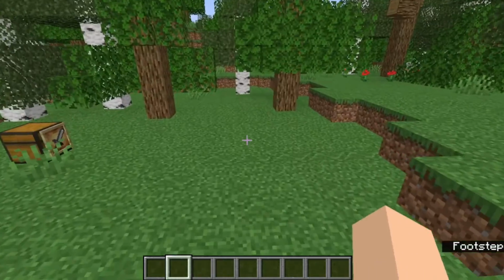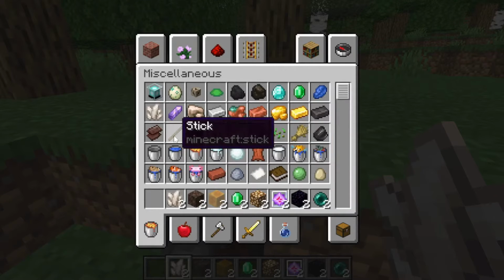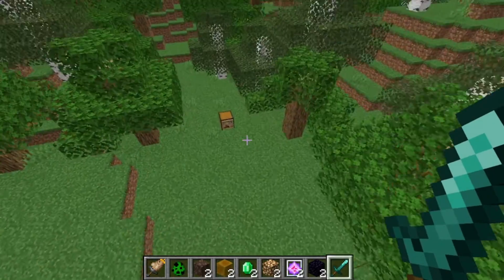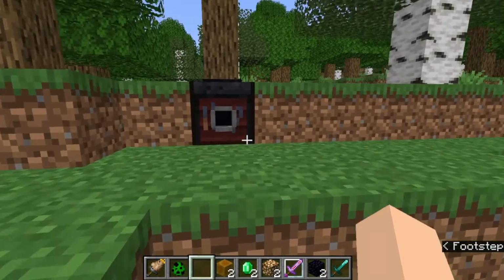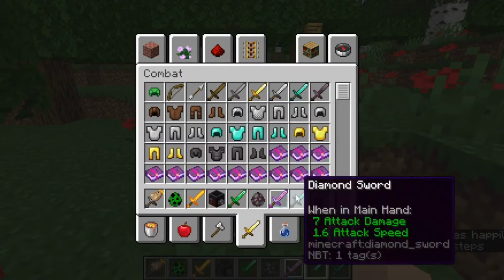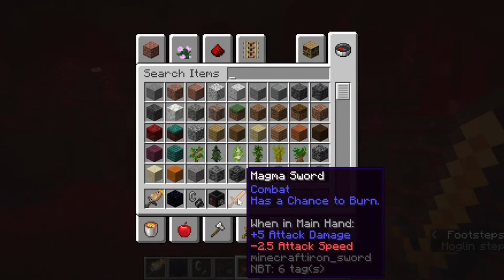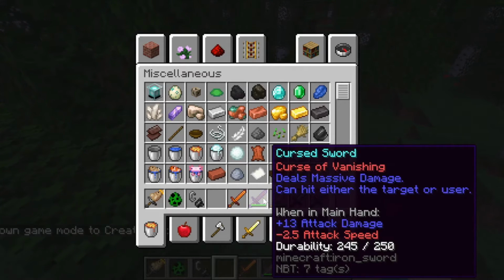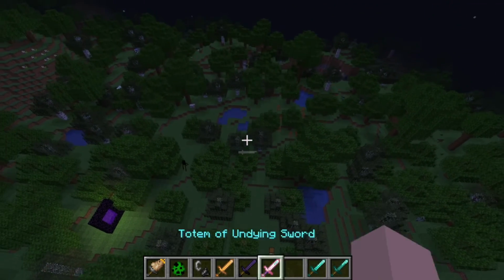Minecraft custom swords datapack!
I played around with a bunch of custom swords in today's datapack review.